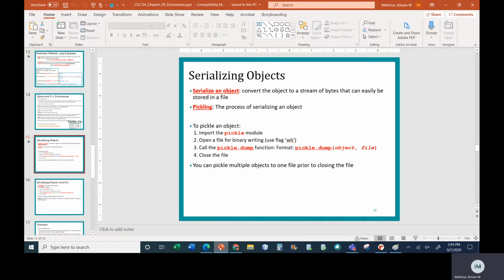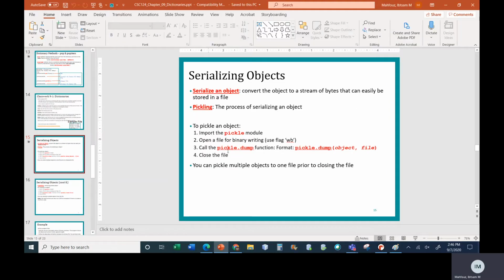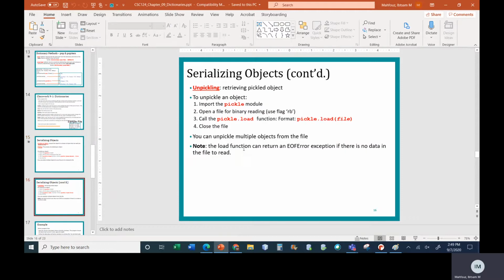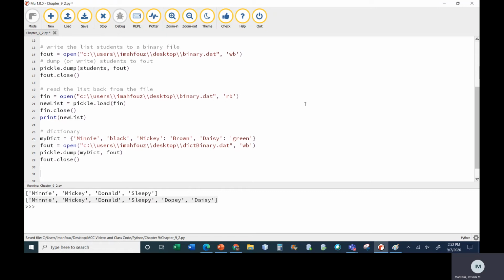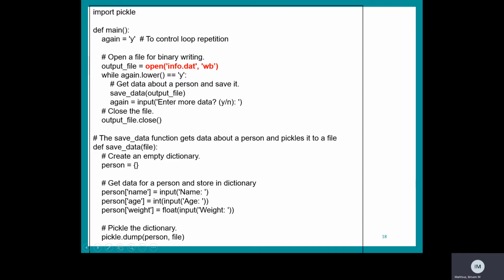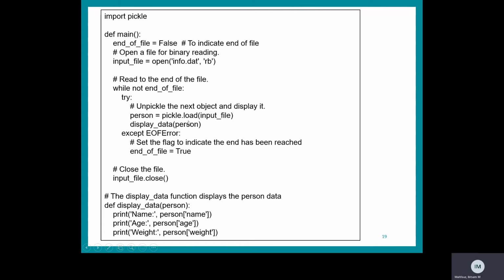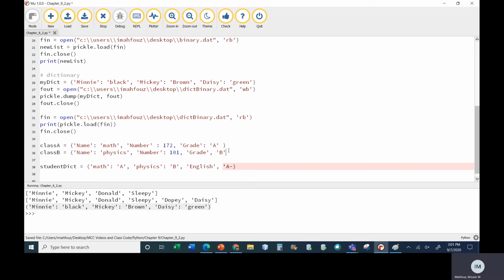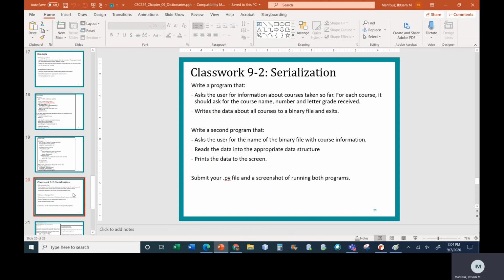Python Chapter 9 Class 2 Serialization